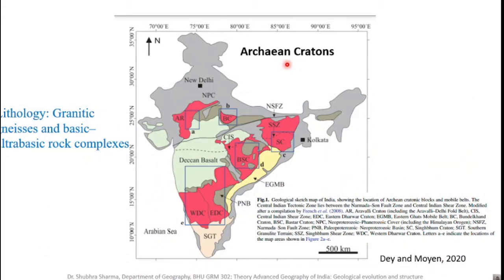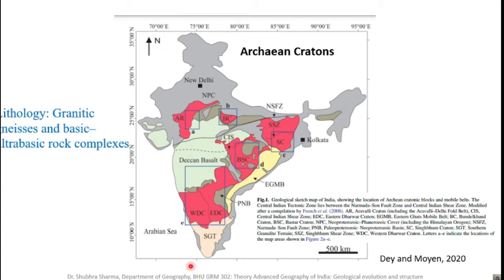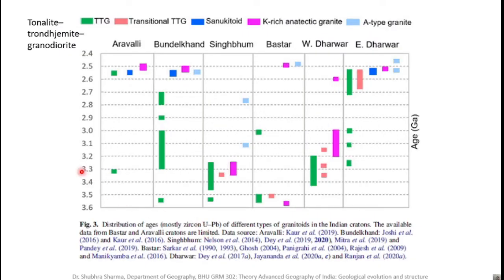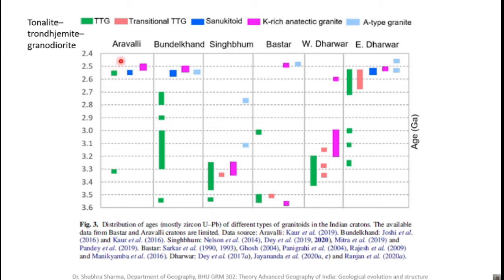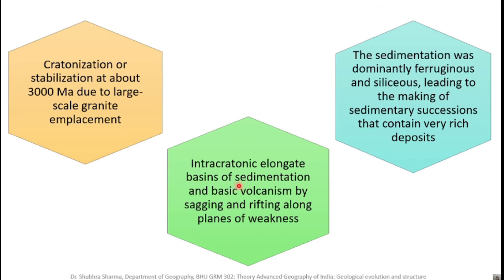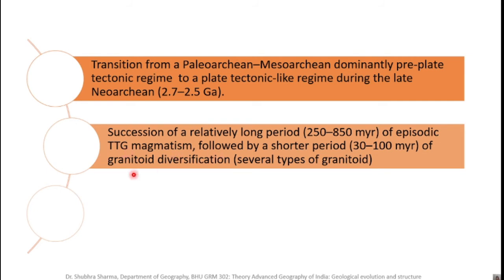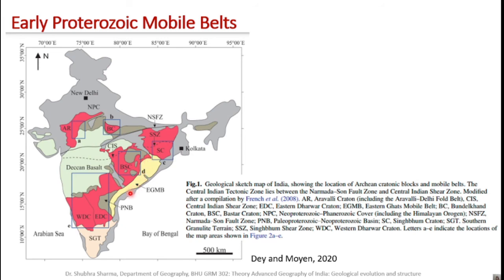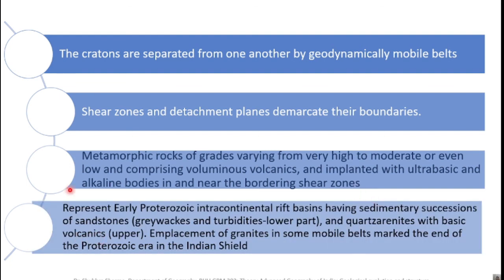Geology 2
302:unit-1